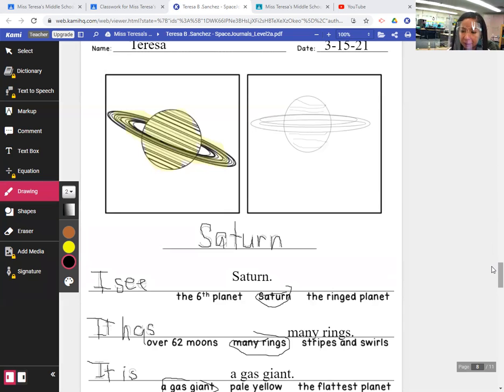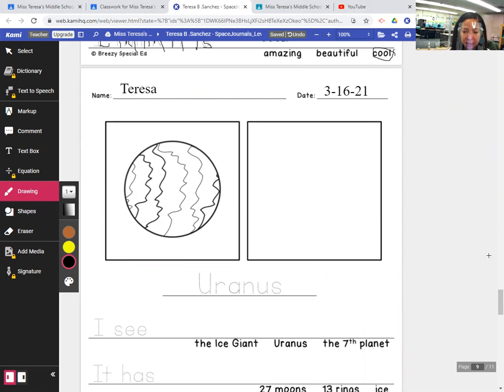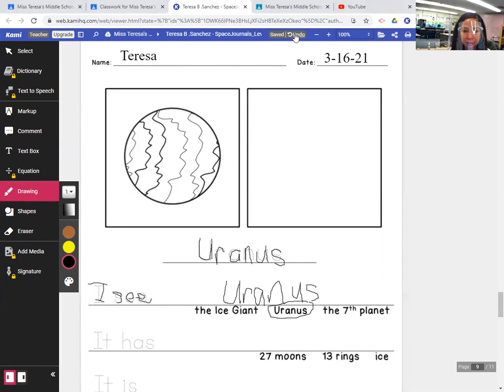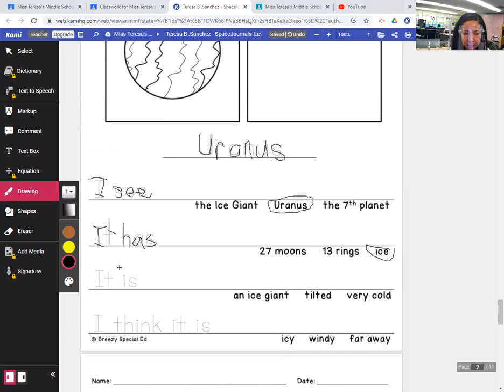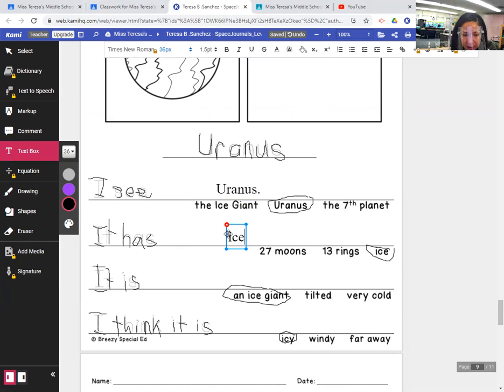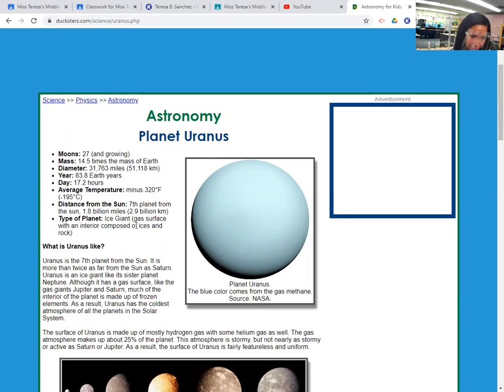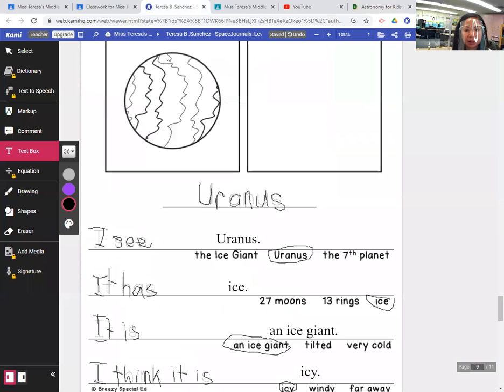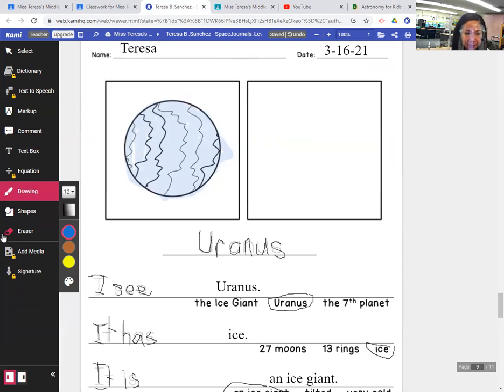Morning Writing Lesson for March 16, 2021: Space Journal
Here is our writing lesson for this morning. In this lesson I am completing my Space Journal page for today.